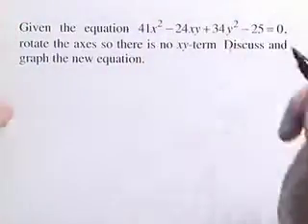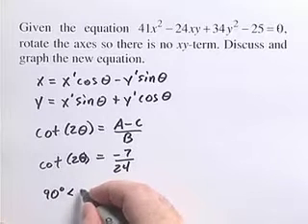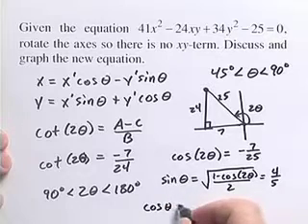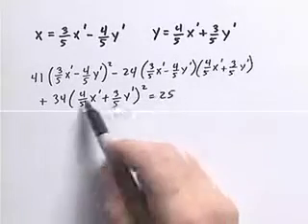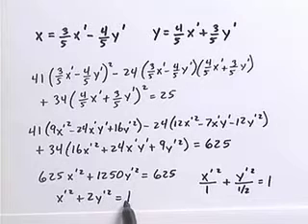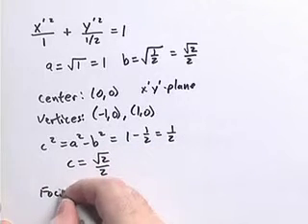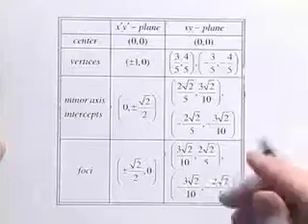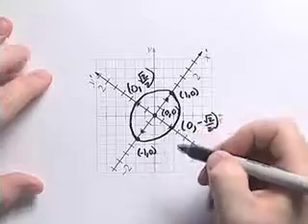Ch 11 #10 ChapterTestPrepVideos Sullivan AT EGU 6e